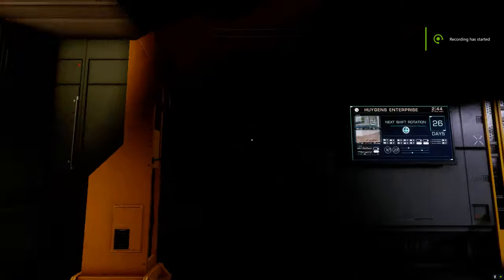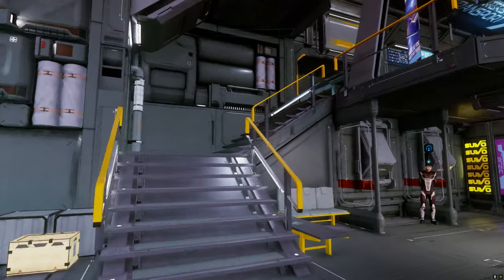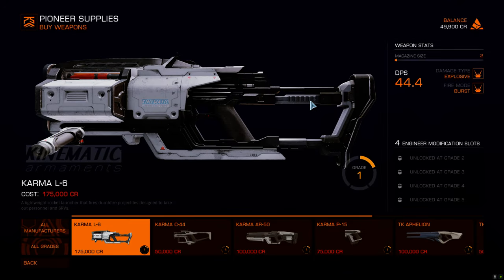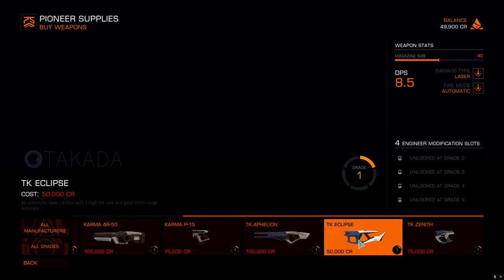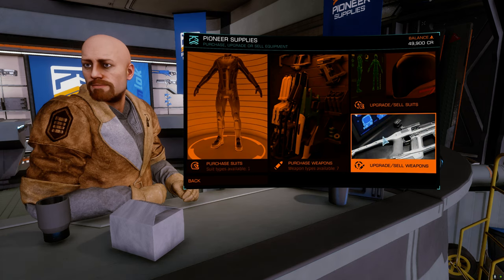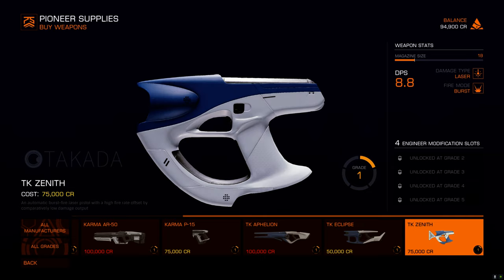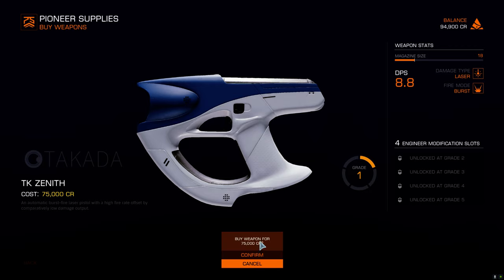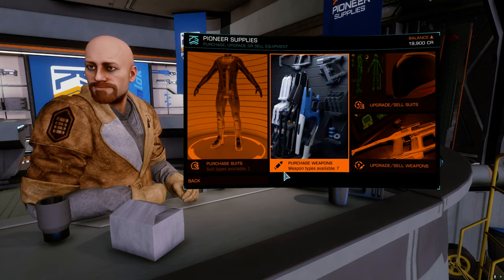Elite Dangerous Odyssey Buying A Pistol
I upgrade (maybe?) my pistol in Elite Dangerous Odyssey.